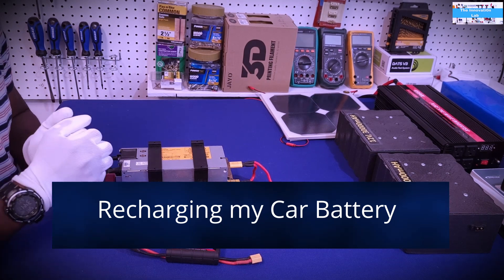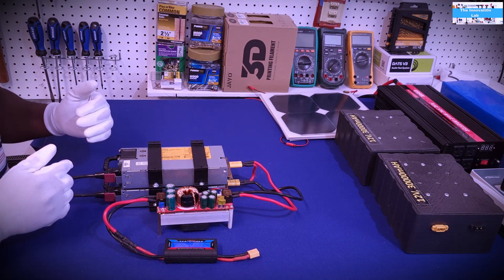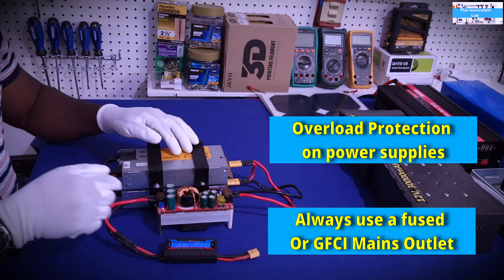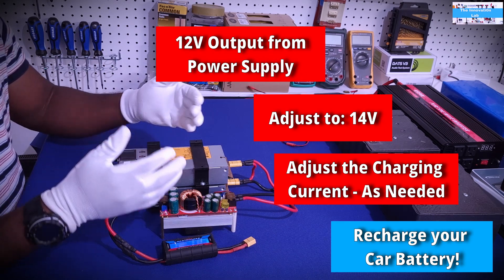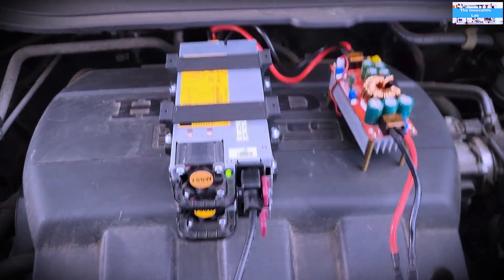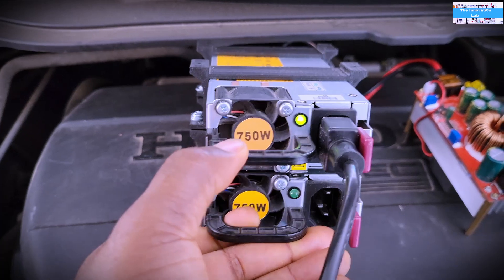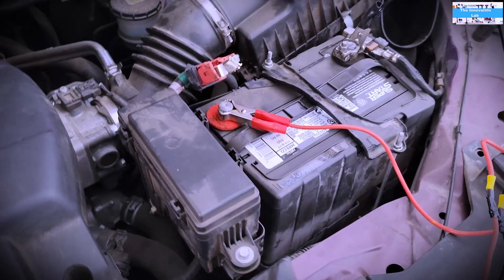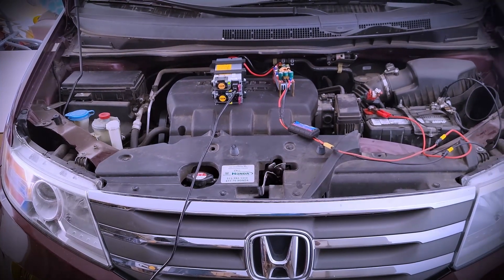🔥MAKE AN EMERGENCY CAR BATTERY CHARGER, ONLY $30⚡️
This is a brief tutorial on how to recharge your car battery using a homemade DIY constant current  charger. This charger uses recycled server power supplies, a DC-to-DC boost converter, and a cheap power monitor to recharge a car battery in times of emergencies. This charger setup can also be used to recharge all battery types and voltages.
I recently had a vehicle emergency that where my car battery died on me and I had to quickly recharges it. My universal charger came in handy and saved the day. I decided to make this video to show how you can use a simple set up such as this one to quickly recherché your car battery if you find yourself in a similar situation.
This universal charger is very easy to build and you only need the following components;
- Server power supply
- Constant Current DC-to-DC converter
- Power monitor